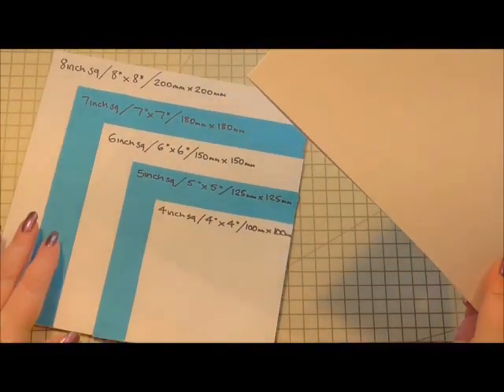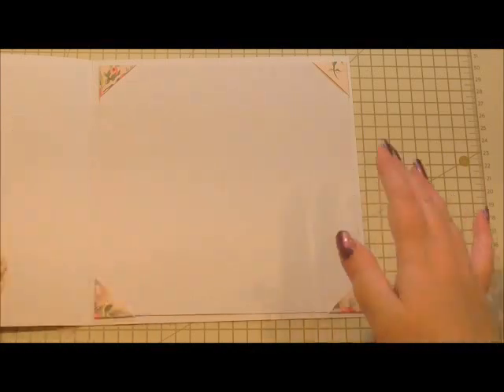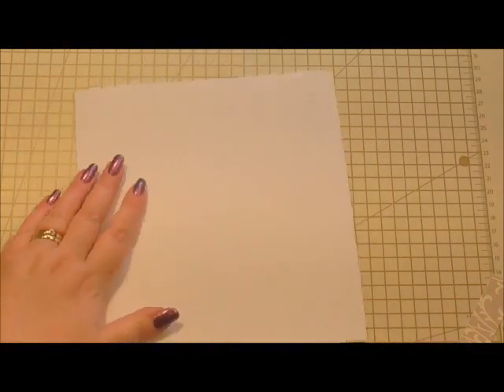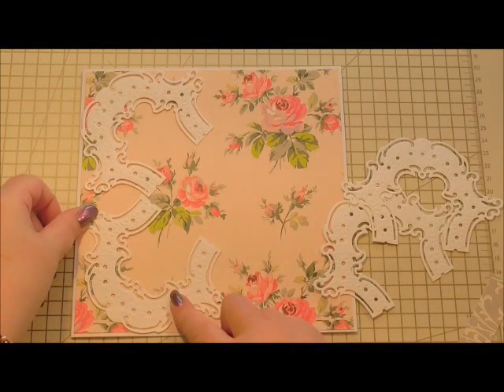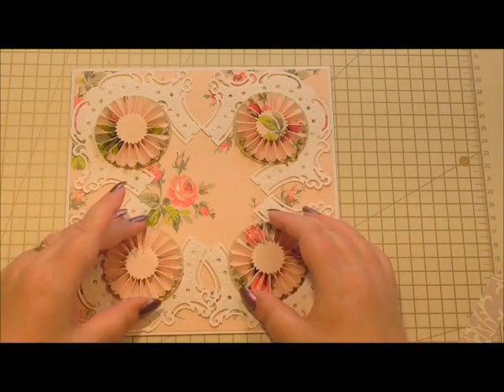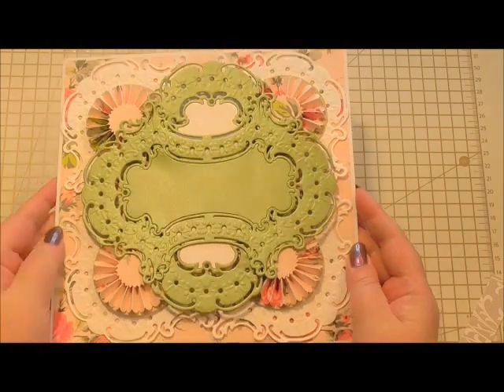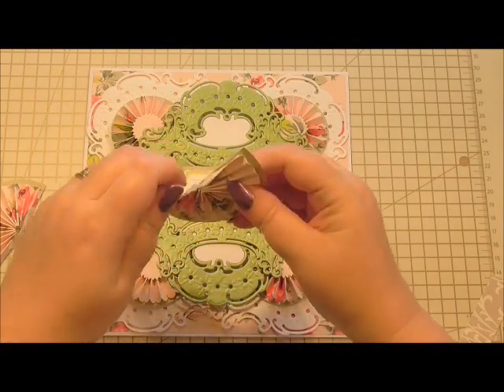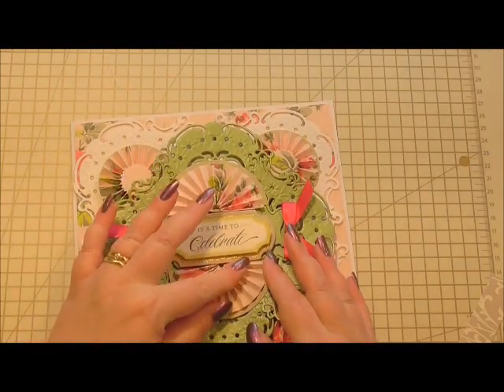170.Cardmaking Project: Anna Griffin Ornate Frame 3D Layer Card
This is a great card, and built by creating the layers using one of the Ornate frames die, it looks amazing when it is finished and not to high that it won't fit in the envelope, as long as your 3D foam isn't the really thick foam.
Using the gorgeous products from Anna Griffin, this card is a beauty and the style could be adapted with other papers you may have or other dies to create your own unique beauty.
Items Used:
8x8in blank card ( if you have trouble finding the card blanks I have some on my own website in kit form, available and there is 7 colourways to choose from)
Extra sentiment and ribbon bows from my own stash.
Anna Griffin Tool Set including Bone folder, Cutting knife, ruler and cutting matt available